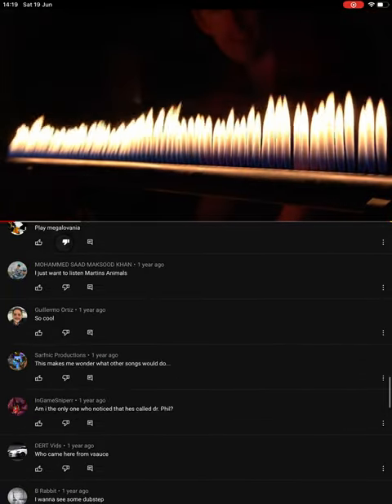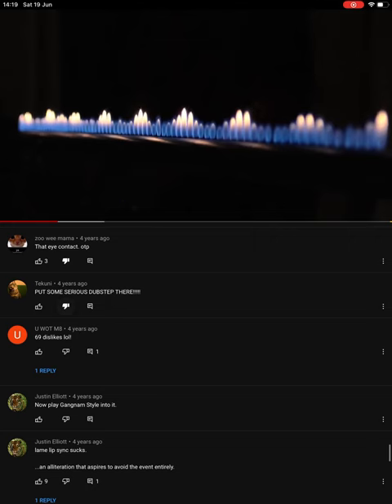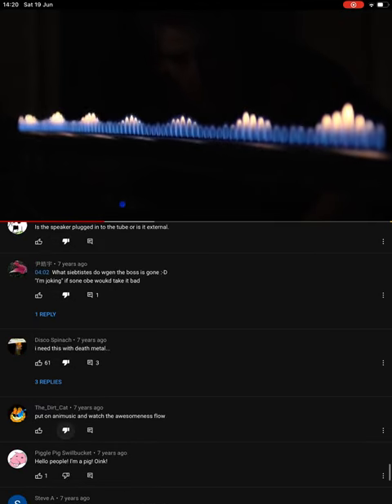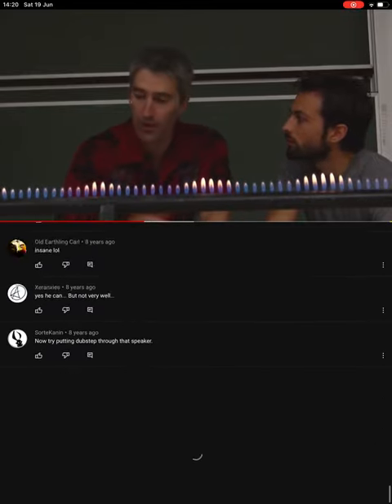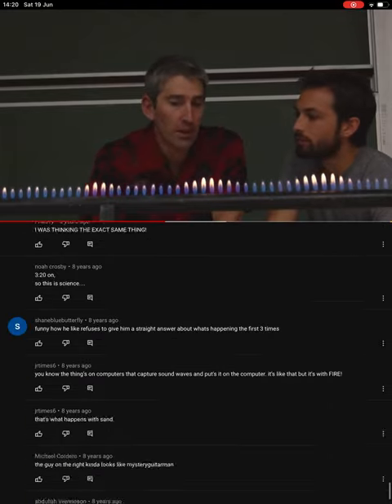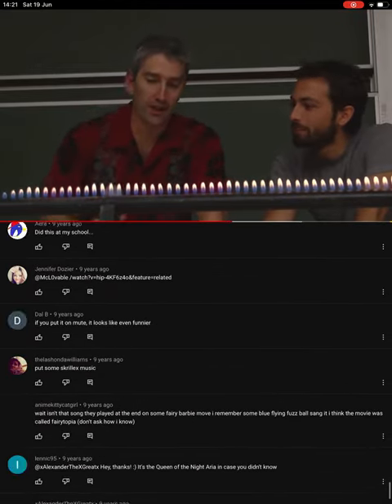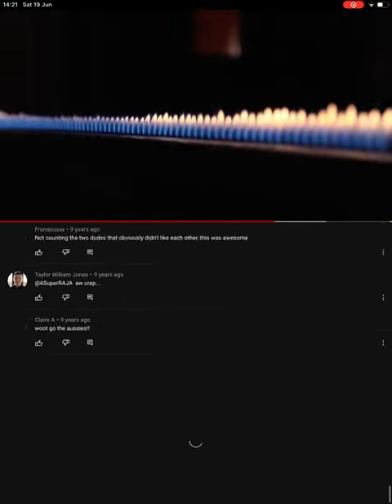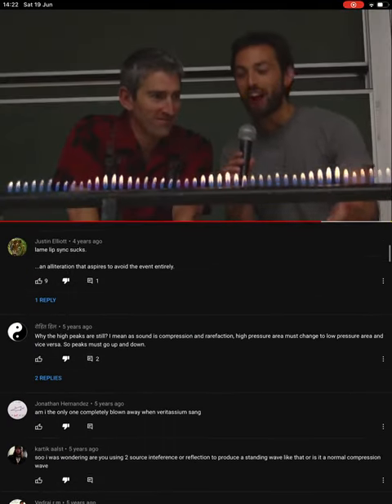The video… when I disliked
I had to dislike the video that’s being displayed. You can hear him singing.
I repeated this video 3 times